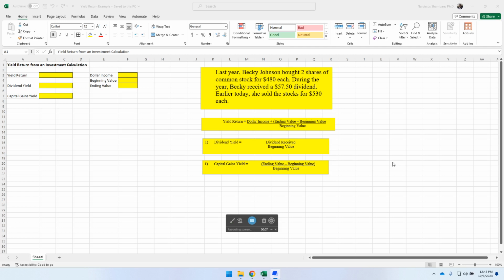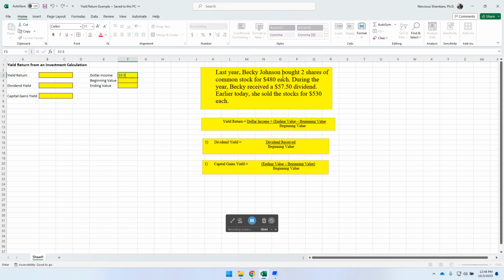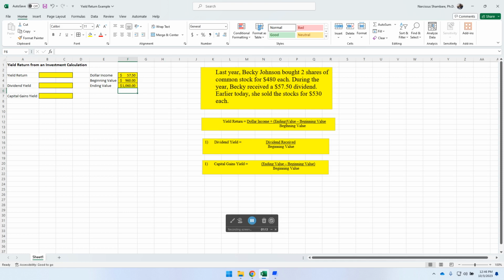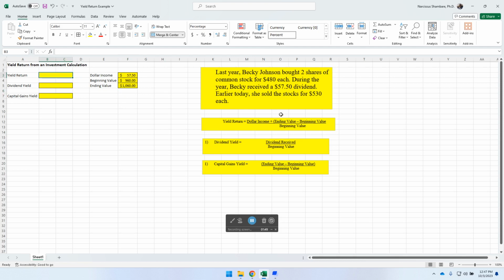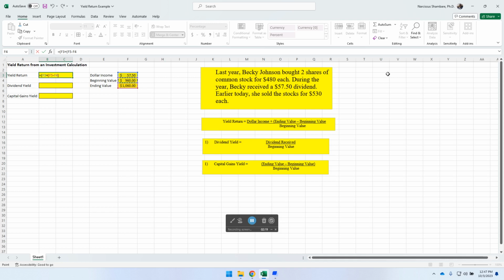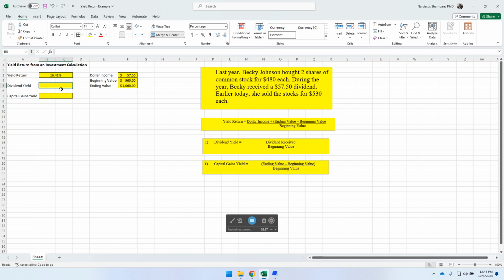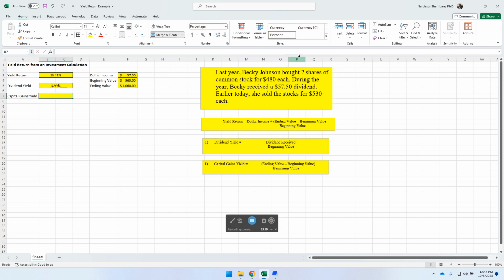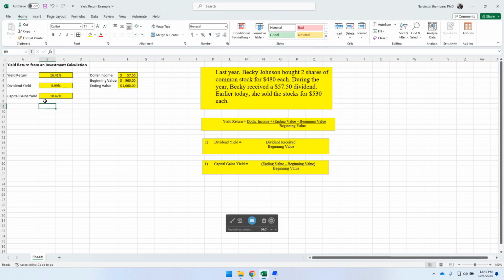Investment Yield Return Calculation Tutorial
In this video, I demonstrate a simplified approach to calculating investment yield return.